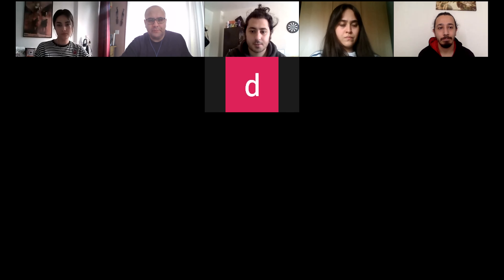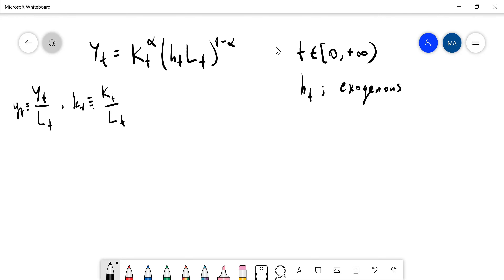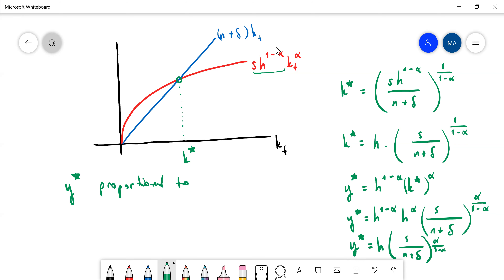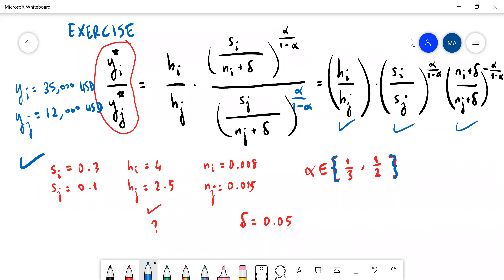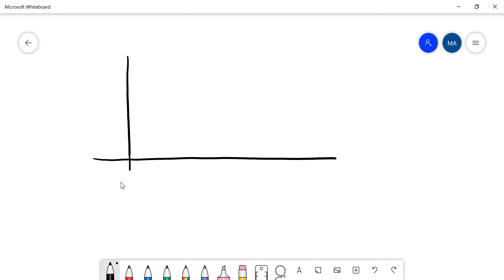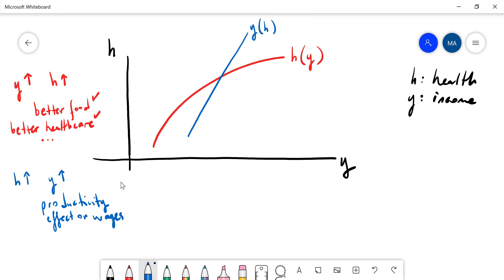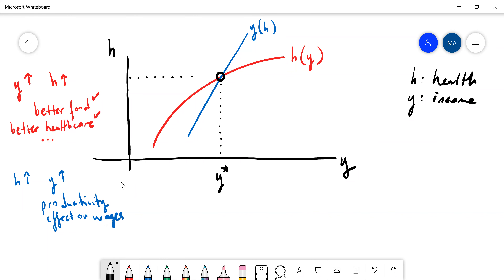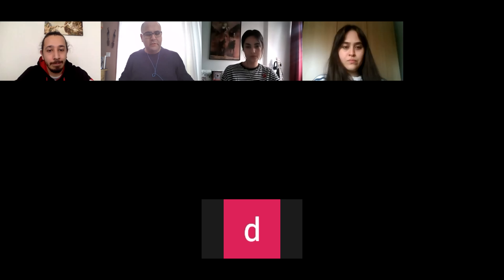ECO416 Development and Growth II Lecture 5 Part a